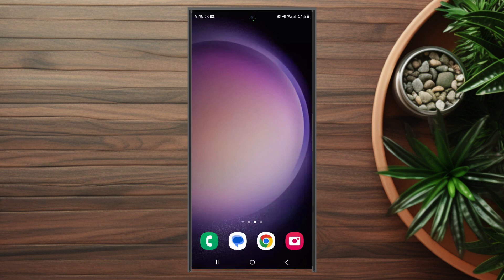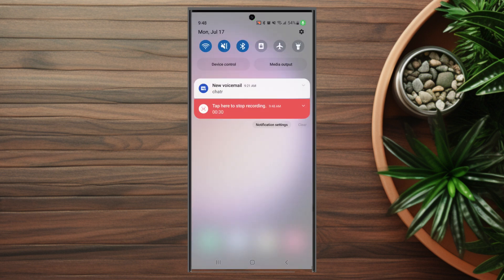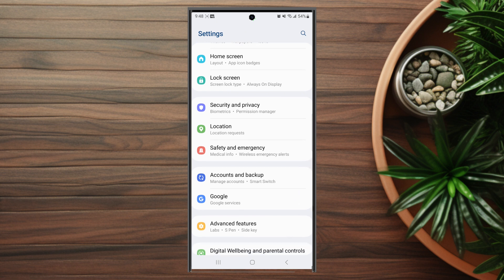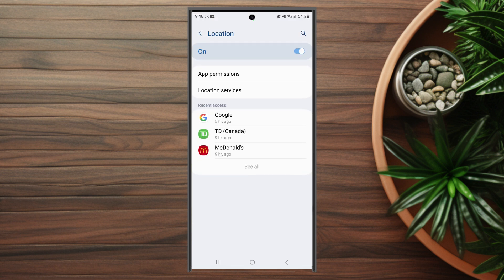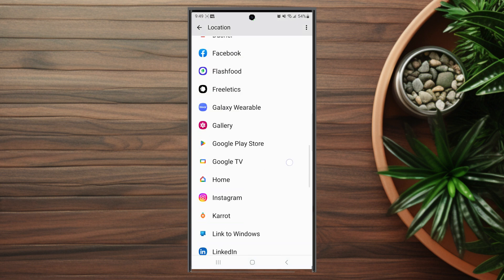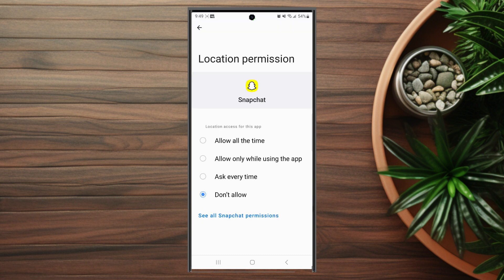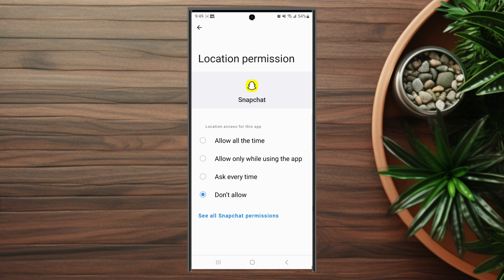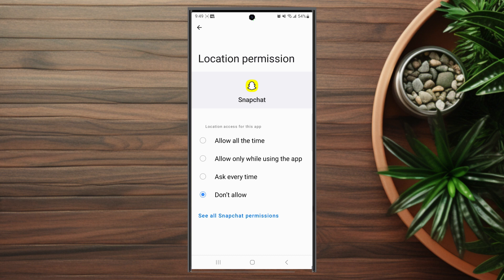Samsung S23 Ultra S23 S23+ How to change Snapchat location settings permissions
This video will go over How to change Snapchat location settings permissions for the Samsung S23 Ultra S23 S23+